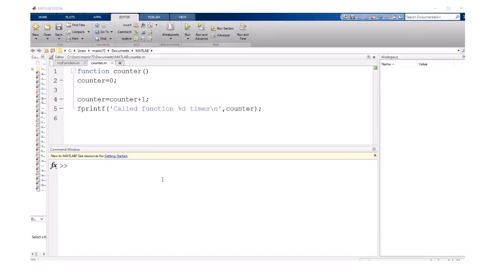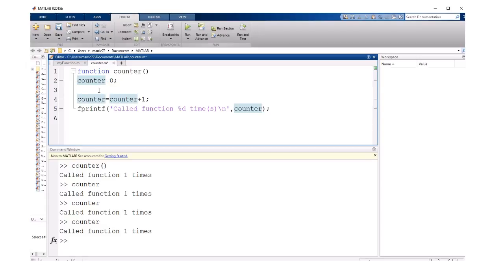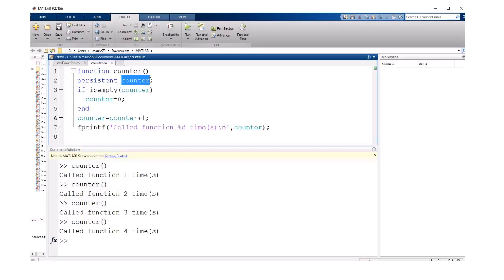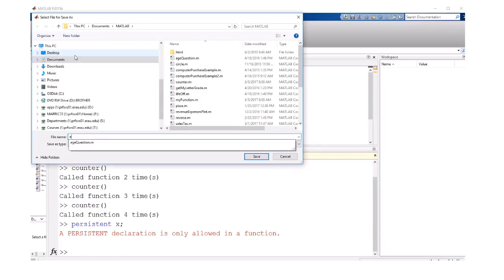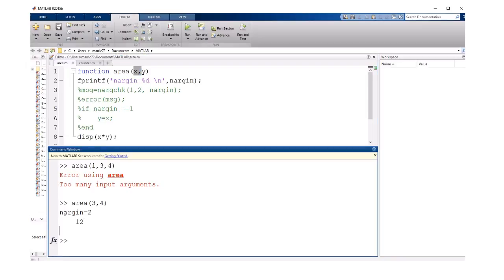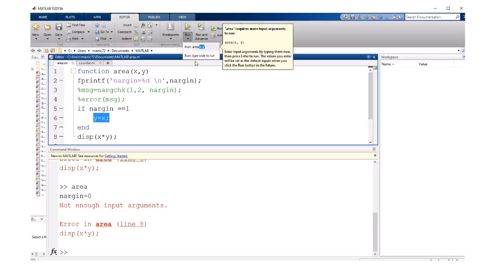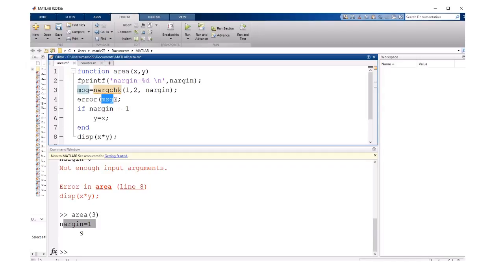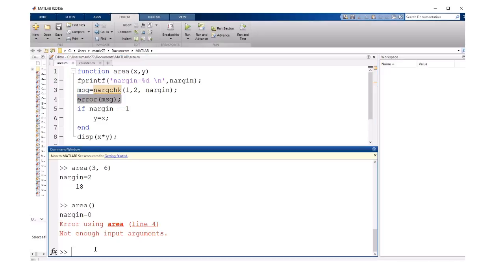Matlab persistent memory and optional arguments